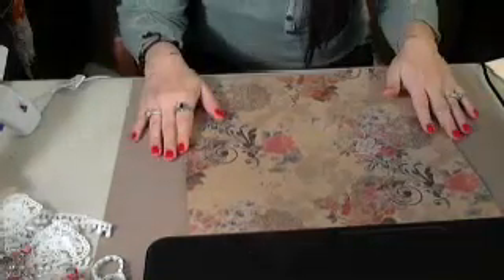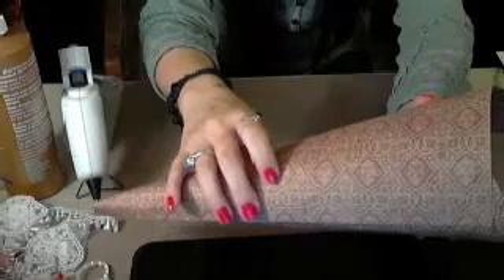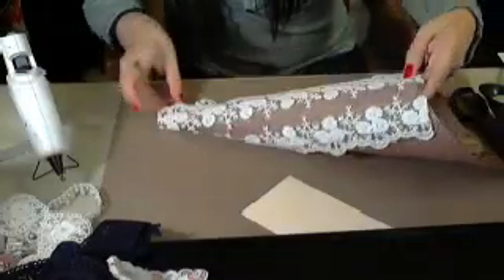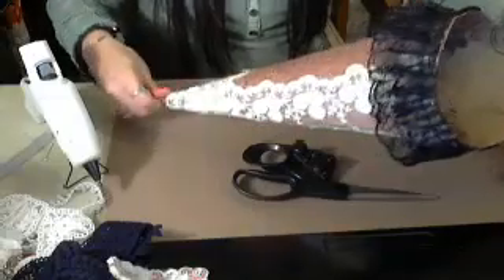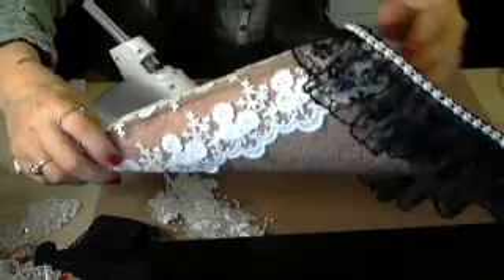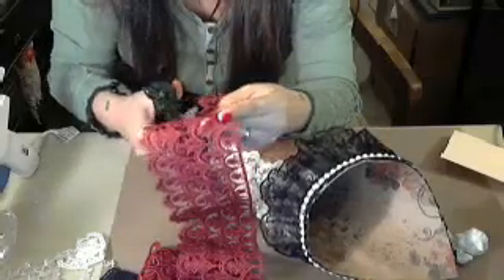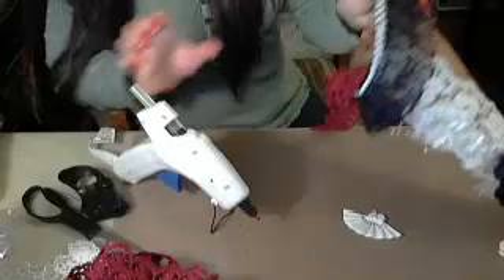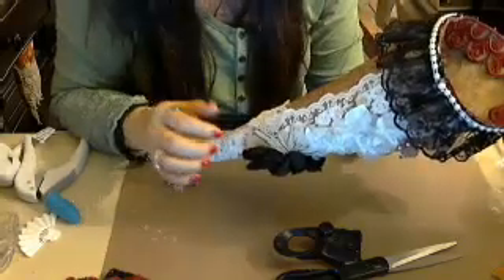Tussie Mussie- Featuring DT Jeanne Rodriguez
MISSION: To bring affordable party wares and designs to community at large doing so in a fast and friendly way. We will work for you to design exactly what you want and not offer only pre-designed packages but ones that are personalized for the celebrant.
Providing affordable DIY lace and embellishments along with wares for your party.

PRODUCTS: Lace, appliques, doilies, bling, pearls, sparkle, invitation closures, invitations, personalized napkins, and party designs. One of a kind art pieces and handmade items. Vintage wedding ensembles. And some items just for the fun of it!